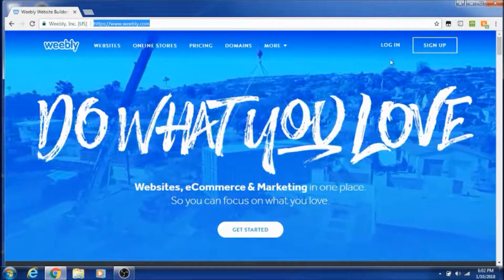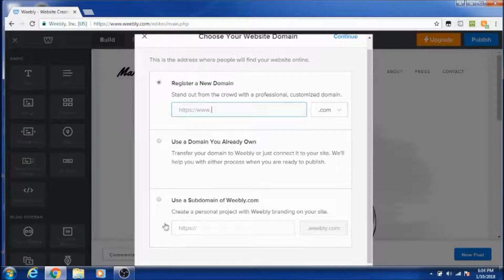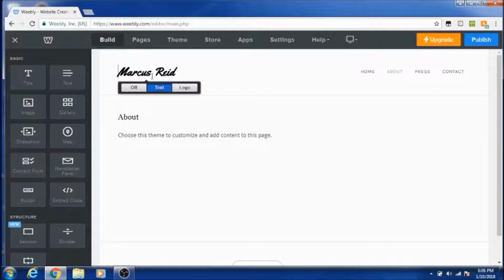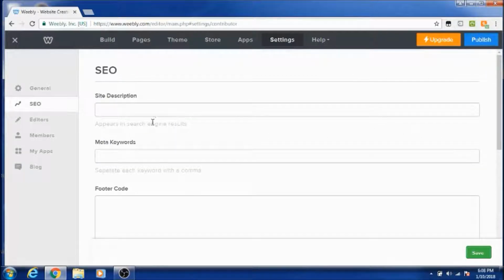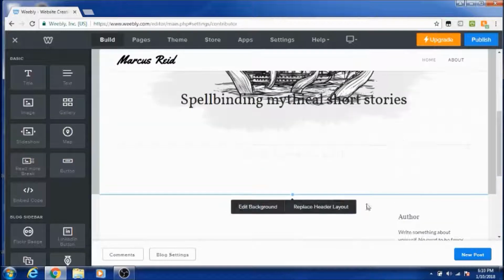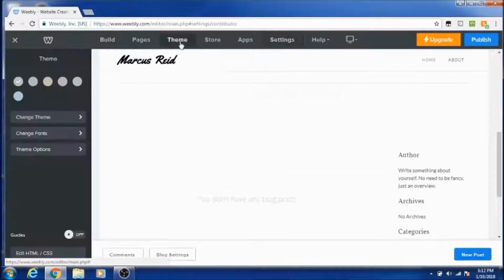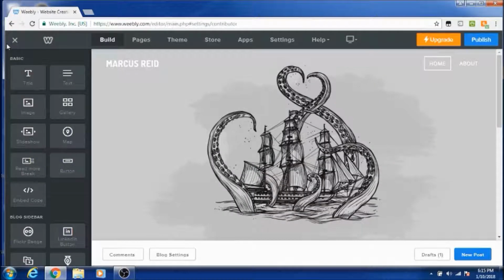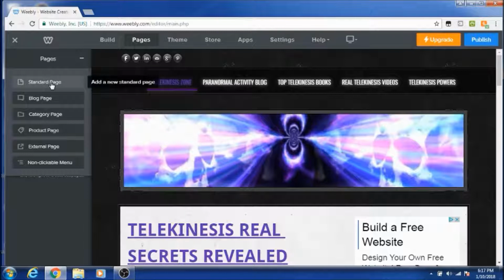weebly website tutorial - introduction to weebly website 2018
Are you having a problem designing a website, to much clutter to make a good layout?

The problem is that there are so many free website platforms, that don't function right, and that don't give you any control. How would anyone expect to get good conversion rates, and visitors, and returning  visitors without a great looking site.

What If I there was a simple, reliable, free website  that you can setup up right now. Would you want to actually be able to create a great looking website fast , to get your blog or business up and running?

Well now you can, you have access to the weebly designer, weebly is a great website that lets you create a website from scratch that actually looks great. Not cheap and crappy.

The weebly website builder, lets your ideas come to life...free.

I made this weebly tutorial for beginners, so anyone can do it easy. Check out my video, to learn more about weebly website design, and functions.

If you are ready to start the weebly website tutorial, then watch the video...

But if you are ready to start your weebly website, then...